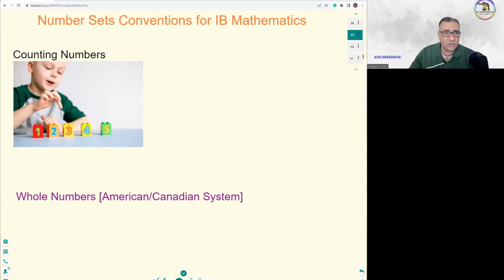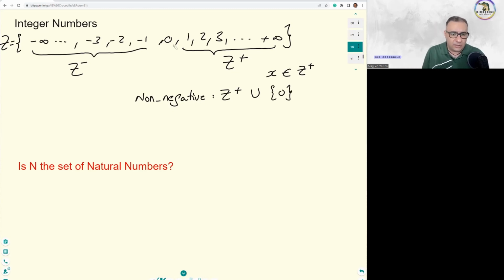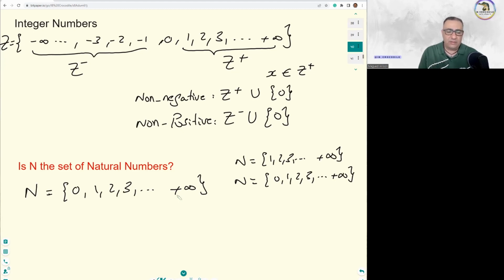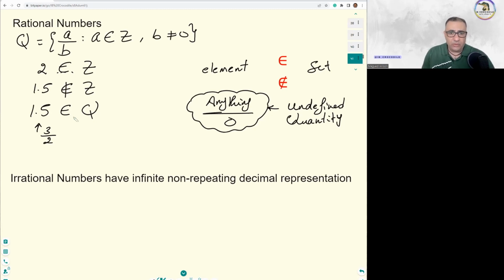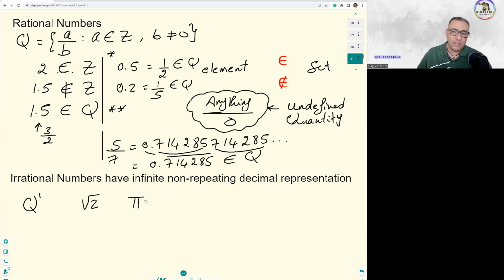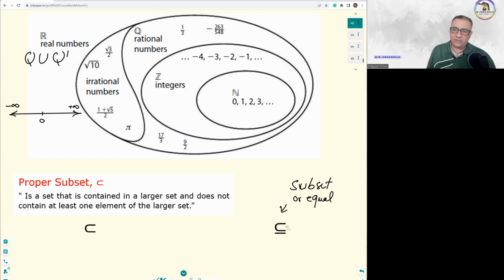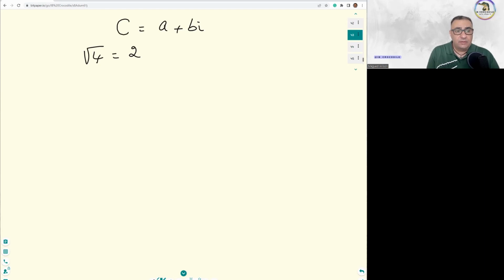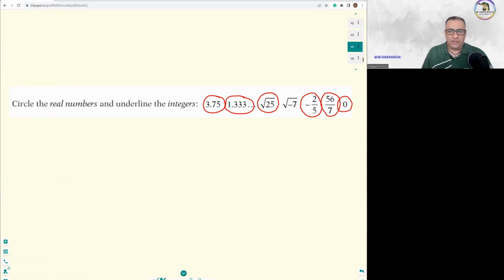Number Sets Conventions for IB Mathematics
This video probably tells my life story after 25 years of tutoring career in several educational systems: SAT, GCSE, IGCSE, SABIS, Canadian, and IB diplomas. In about 30 minutes, I have summarized the number sets conventions and definitions with insights regarding what is being adopted by the IB Mathematics programs. I believe this is very very important to know before embarking on developing your math’s skills.

Timecodes:
0:00 – Intro
1:24 – Counting Numbers
2:03 – The Set of Whole Numbers
3:20 – Integers
4:55 – Non-Negative Integers
5:18 – Non-Positive Integers
6:15 – Natural Numbers
9:52 – Rational Numbers
16:05 – Irrational Numbers
19:24 – The Set of Real Numbers
21:01 – Subset vs. Proper Subset
24:30 – Complex Numbers – cartesian form
27:59 – Practice Example